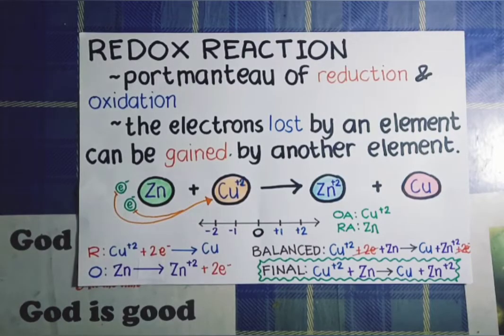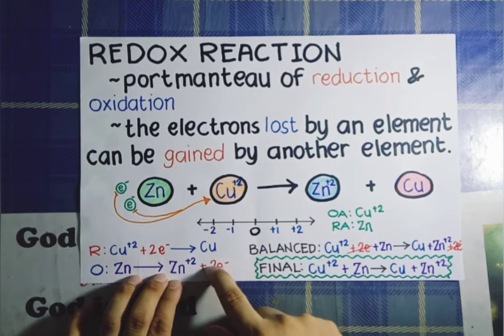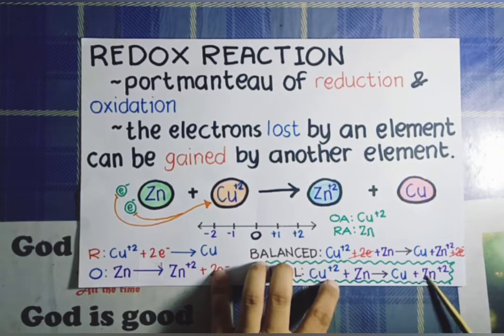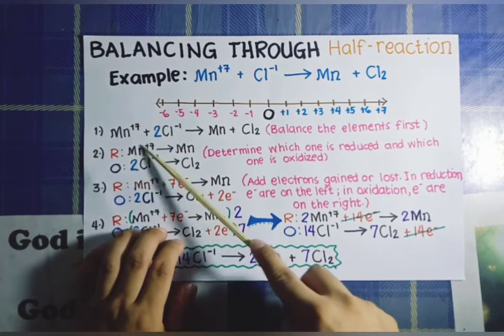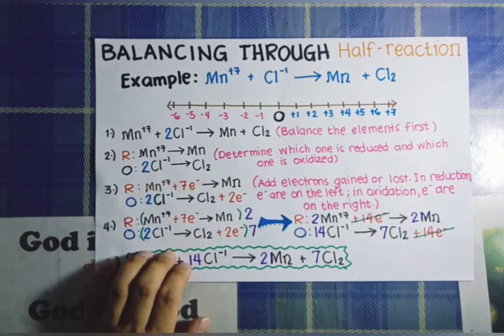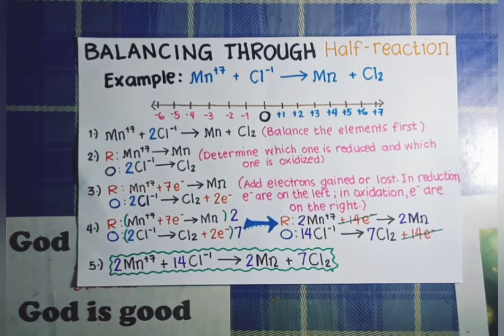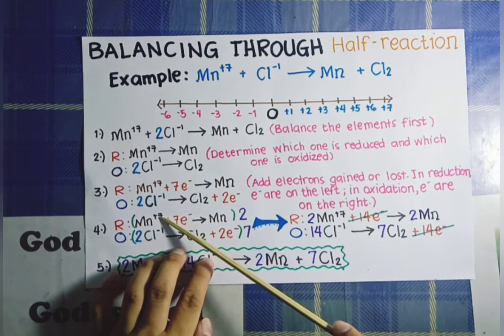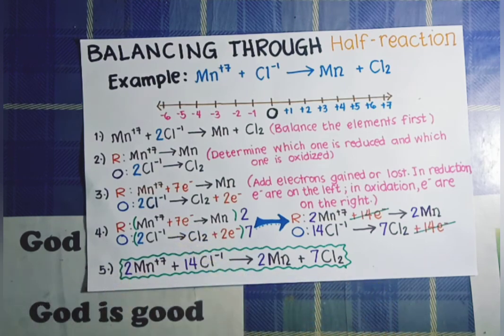CHEMISTRY: Redox Reaction (Balancing Redox Reaction Through Half-Reaction)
First of all, I am really sorry for the background noises in the video. Now, since this lesson is related to the topic "Introduction to Electrochemistry", I highly encourage you to watch first my video about it before watching this. The link for that video is this Thank you!